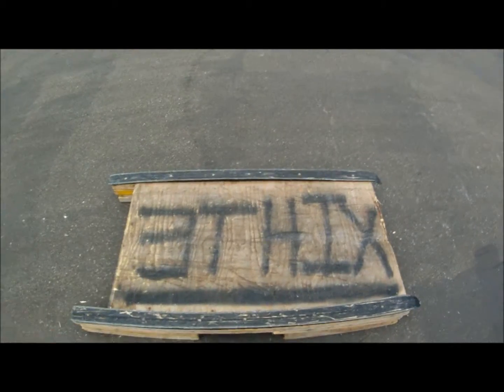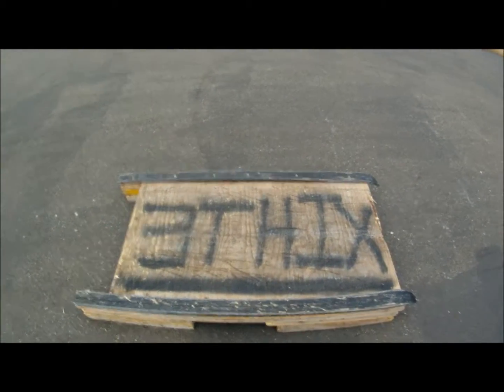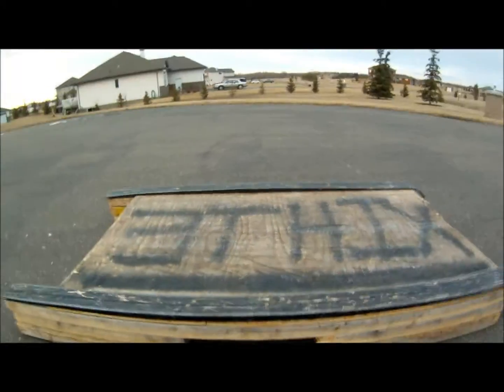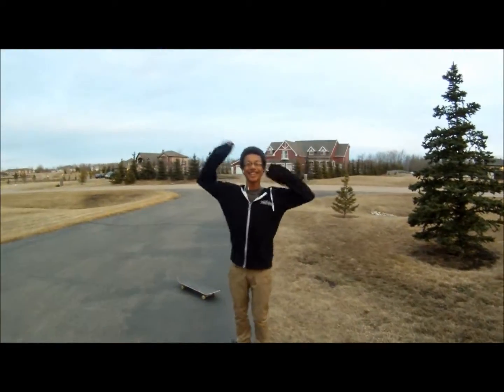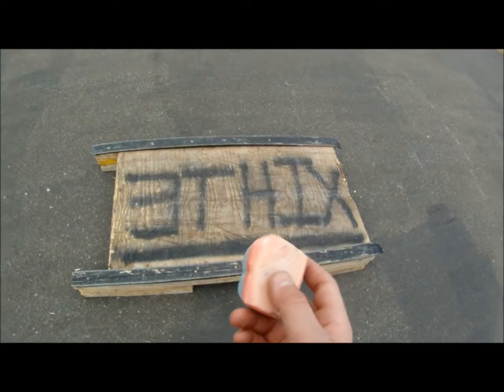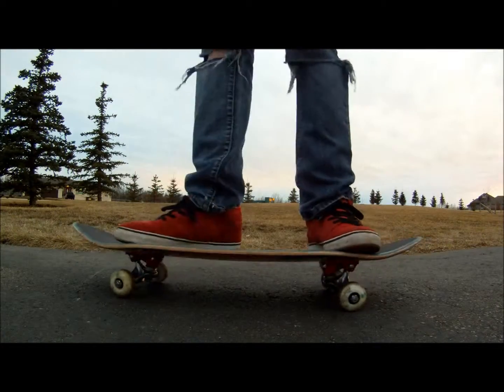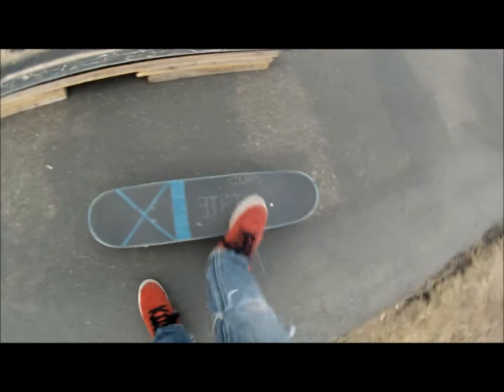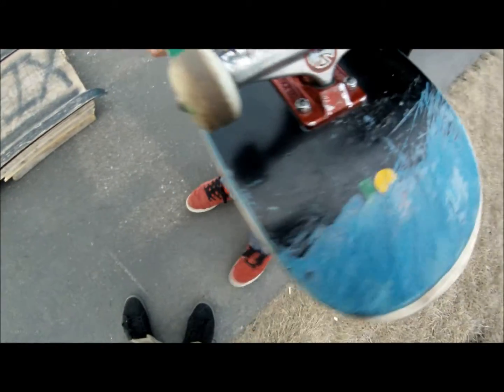How to 50-50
This is how i 50-50, i hope you guys have a good time, hope you can get this trick down too, if you have any questions please feel free to ask!!